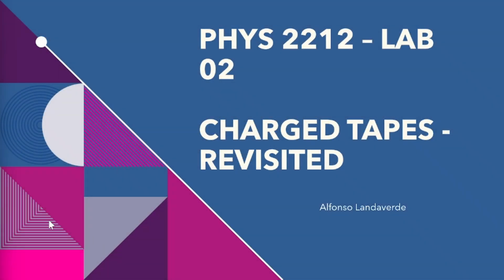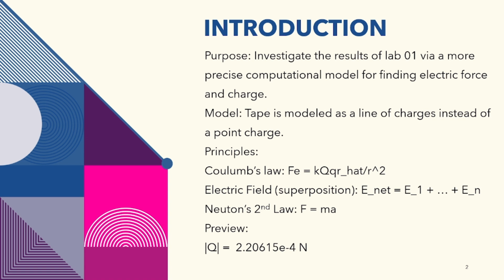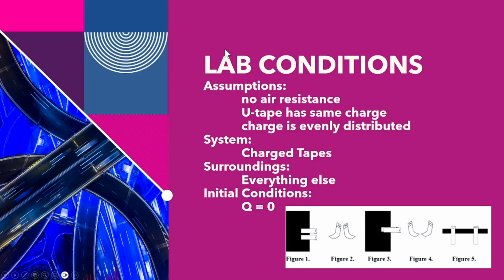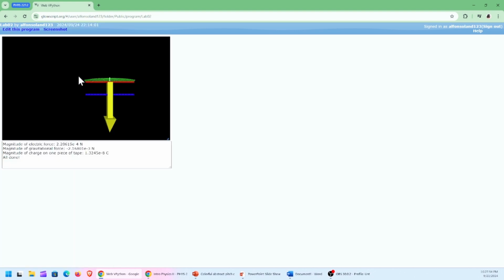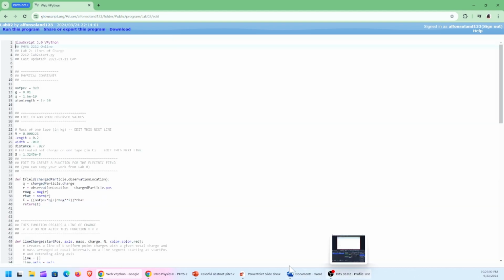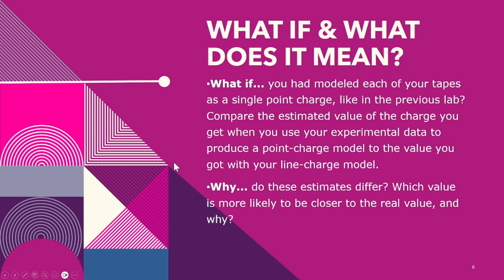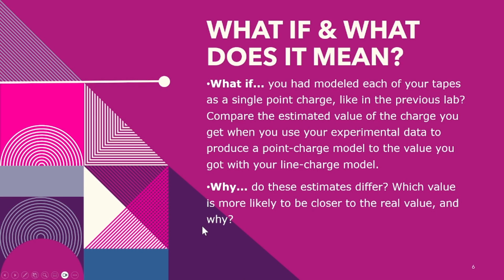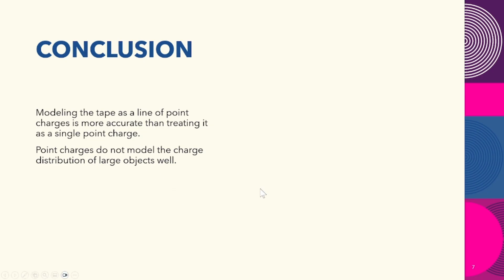Phys 2212 lab 02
Charged Tapes Revisited
Gatech Phys 2212
Apologies for little audio bugs; I'll try and get them sorted out by the next lab.